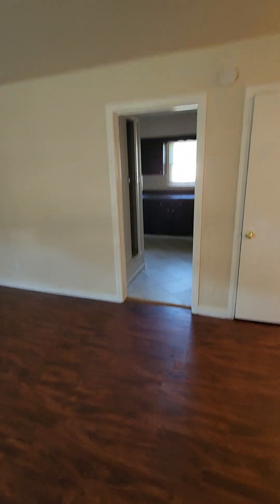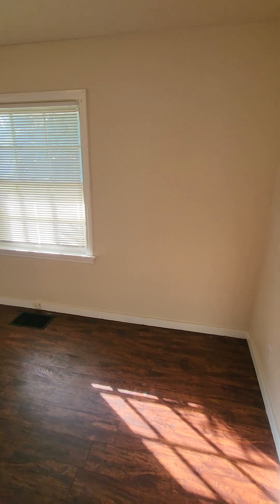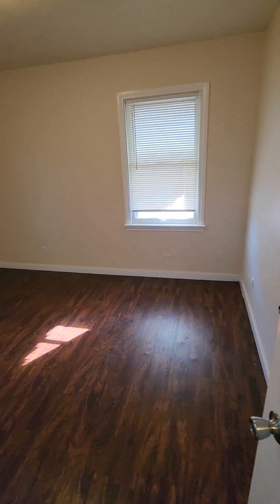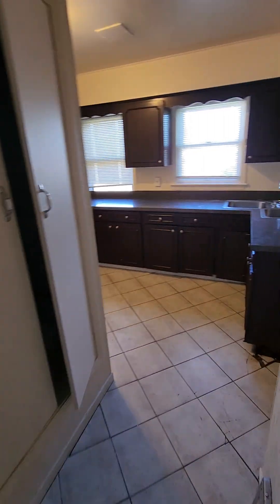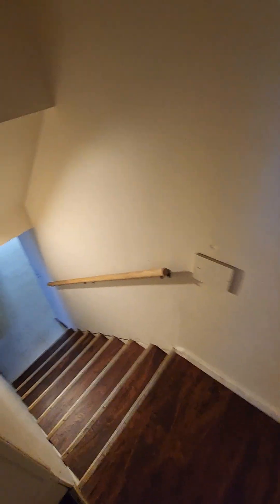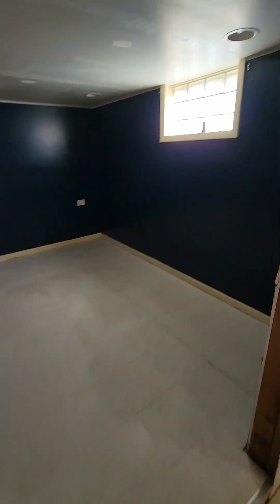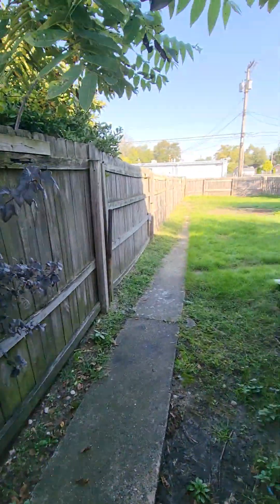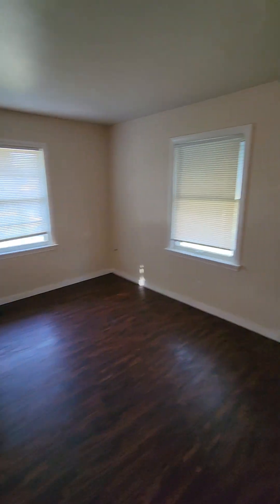Spacious 2 bedroom 1 bathroom house (845 169th)